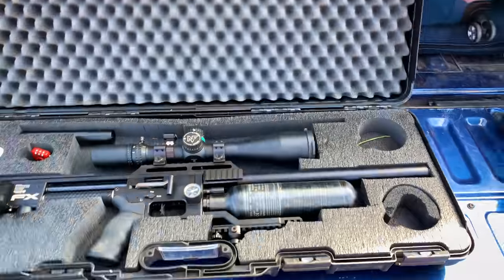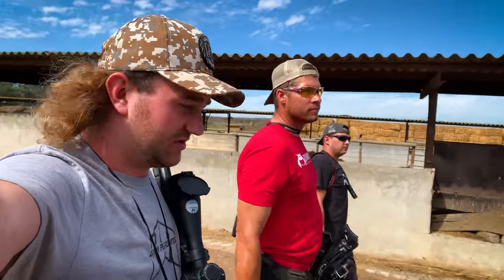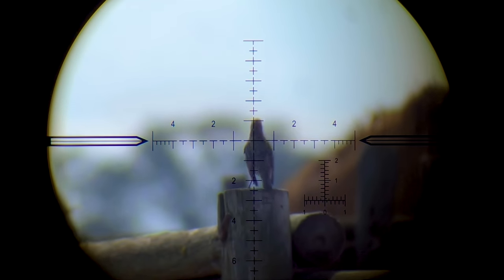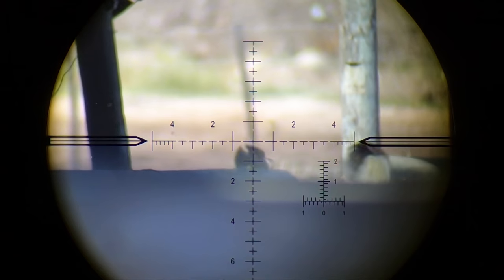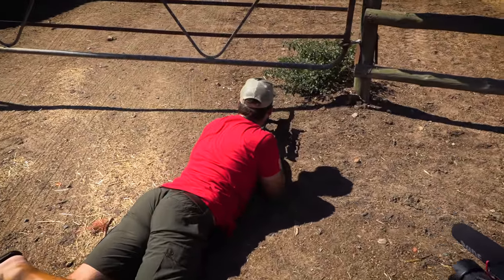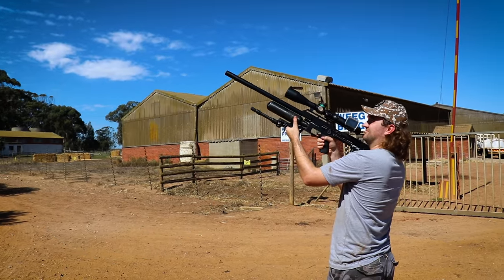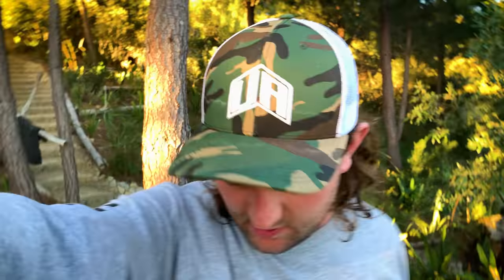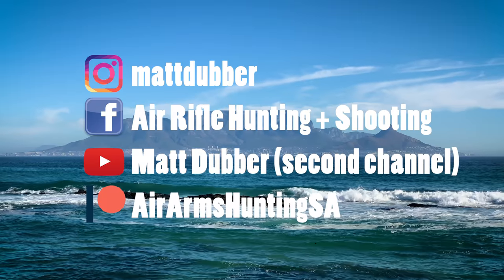GREASING Invasives with a Trio of FX Impacts - Airgun Pest Control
In this episode we join up with Air Hunters and target invasive bird species, namely English Sparrows and European Starlings.

Atlas Bipod
Sig Sauer Rangefinder
Vanguard Gun Hugger Sling